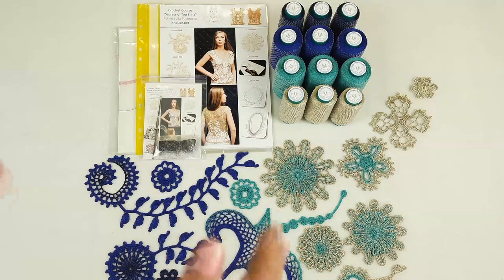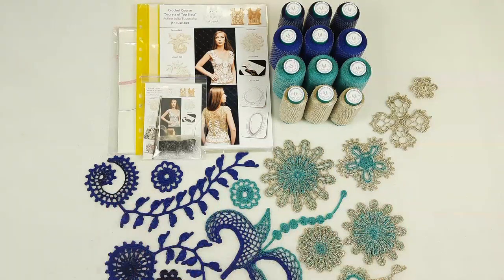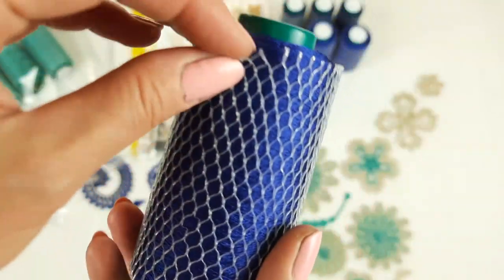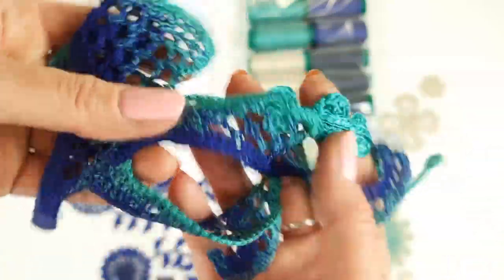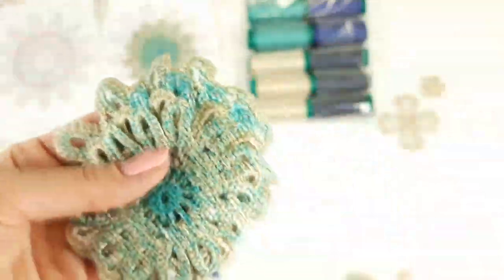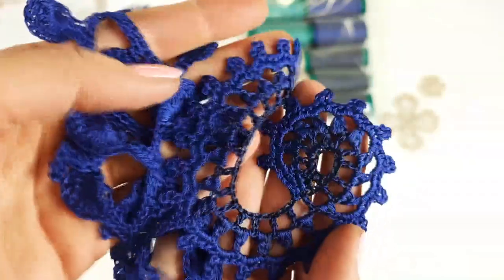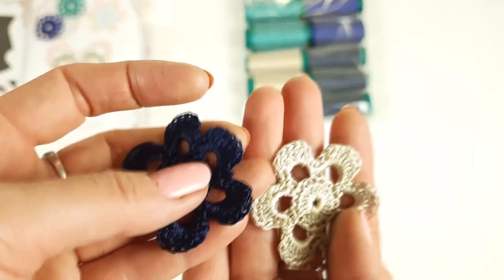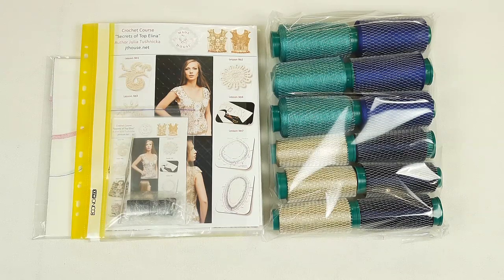DIY crochet top "Elina". DIY kit blouse by JThouse. Crochet kit with yarn Italian Viscose for adults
- Click this link to order a DIY crochet yarn kit "Secrets of Top Elina"

- Join CROCHET CLASSES ONLINE with designer Julia Tushnicka from Ukraine, founder of JThouse Crochet School

I am preparing a parcel with a DIY crochet yarn kit "Secrets of op Elina" in this video.
This crochet yarn kit includes:
🔸 Fabric pattern for crochet top "ELINA"
🔸 Journal with printed colored schemes
🔸 Samples of motifs for crochet top "ELINA"
🔸 USB flash drive with digital crochet course "Secrets of Top Elina" (colored schemes, instructions in English, video tutorial, and standard digital patterns in size M)

Time codes:
00:00 - General information about the DIY crochet yarn kit "Secrets of Top Elina"
01:22 - Showing closer the golden beige yarn "Italian Viscose" color 616994 and telling more about it
01:48 - Showing closer the green turquoise yarn "Italian Viscose" color 49526 and telling more about it
02:12 - Showing closer the blue yarn "Italian Viscose" color 58523 and telling more about it
02:25 - Showing closer the dark blue yarn "Italian Viscose" color 3186 and telling more about it
02:25 - Showing closer the USB flash drive and the picture with the crochet top "Elina"
03:19 - placing the samples of crochet motifs inside the journal with colored schemes for the DIY crochet yarn kit "Secrets of Top Elina"
07:01 - The final part about the preparation of the parcel